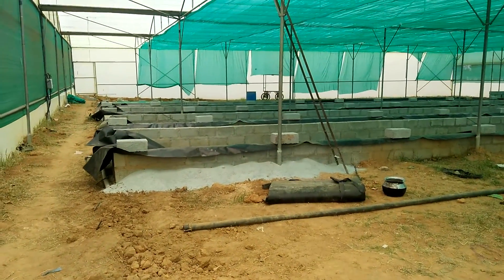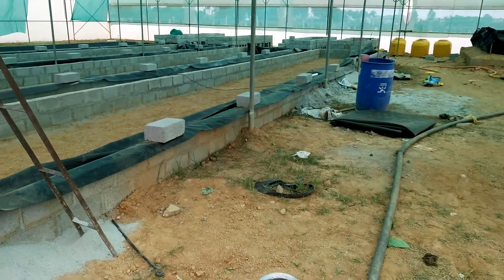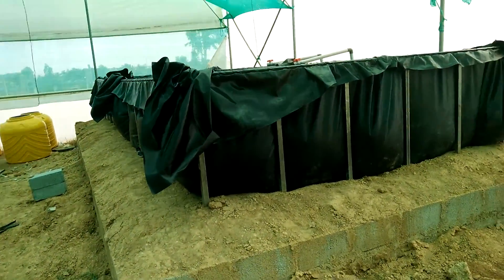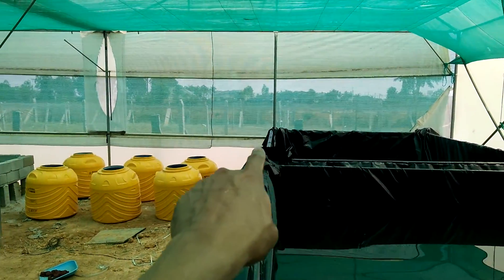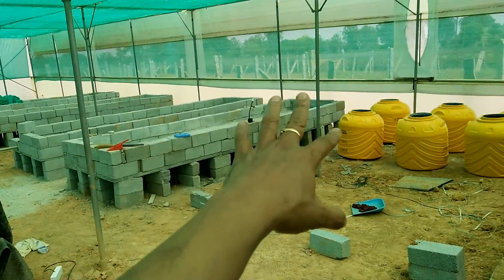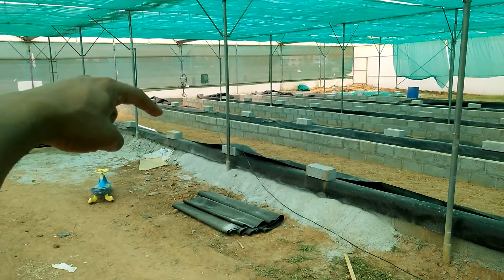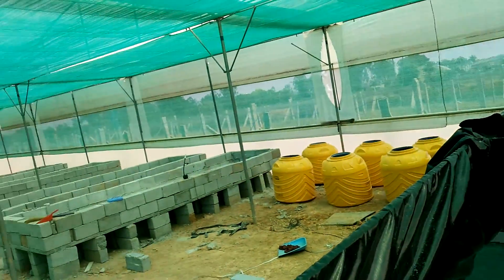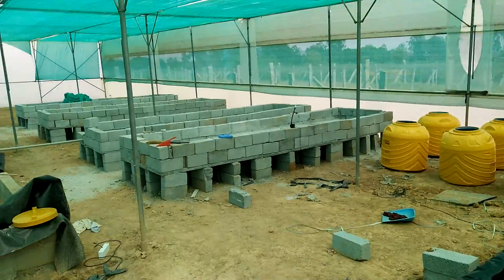Small aquaponics farm week 3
The farm in well into its third week of build .. there is a fair amount of learnings and challenges during this time. We have to get the DWC and the MBG in perfect level to get the water flow right. Also getting the height difference for water flow from the FT to the filters was a big challenge. Overall the build is going flow but its working fine.